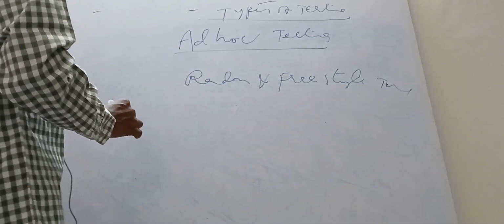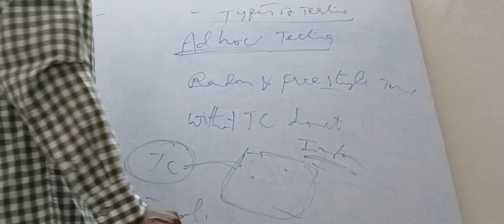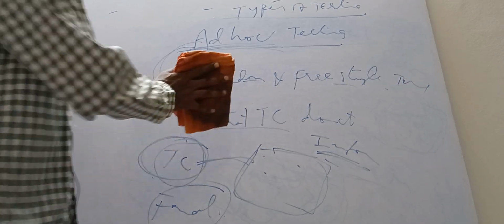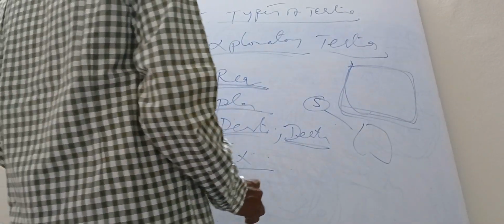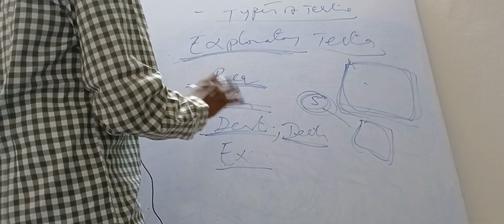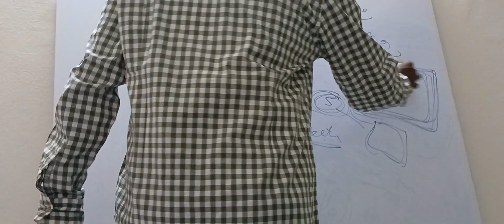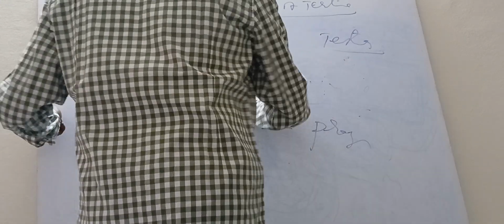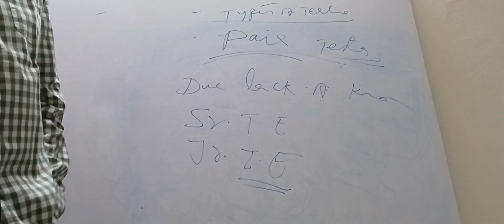Adhoc Testing, Exploratory Testing, Buddy Testing, Pair Testing.(Testing Types)